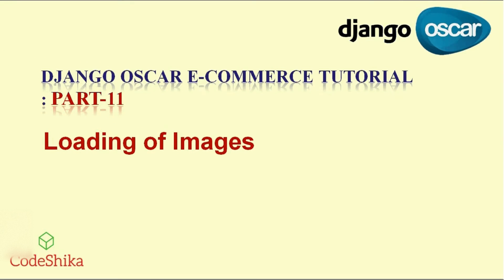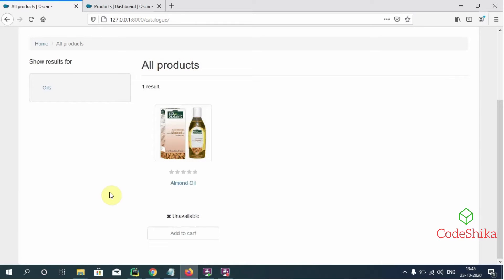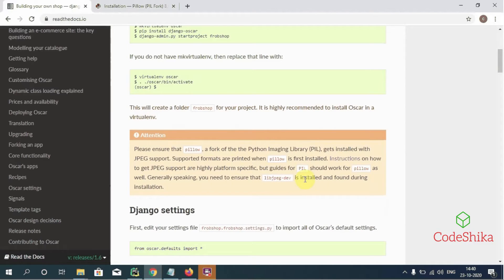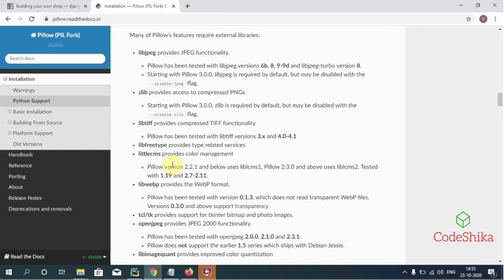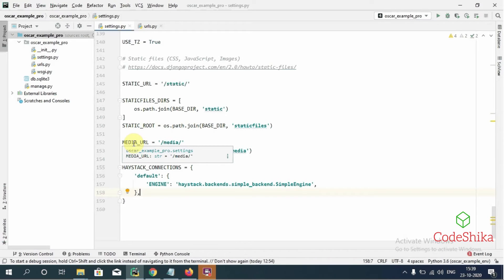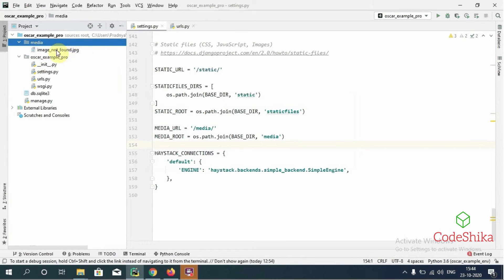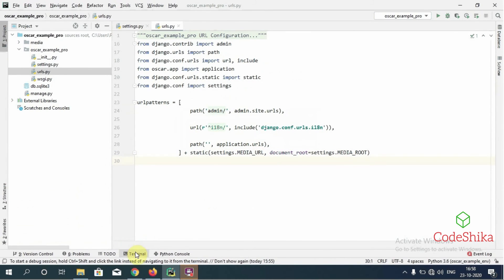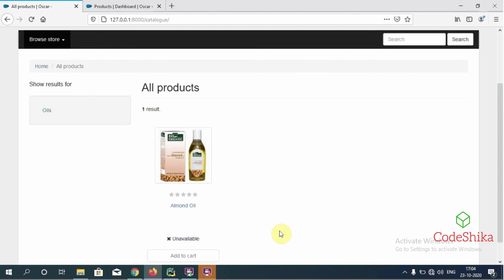Django Oscar E-commerce Tutorial - Loading of Images (Part-11) | English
In this tutorial, you will learn how to load images correctly in our Oscar site. For loading the images, some external libraries Ex. libjpeg for JPEG support
are required for the Pillow python library. I have shown you how to install the libjpeg library in this tutorial and some settings required in our Django oscar project.

Watch my all Django Oscar E-commerce tutorials for beginners in English uploaded until now in the following series

Watch the below tutorial how to install and integrate django-allauth in Oscar project